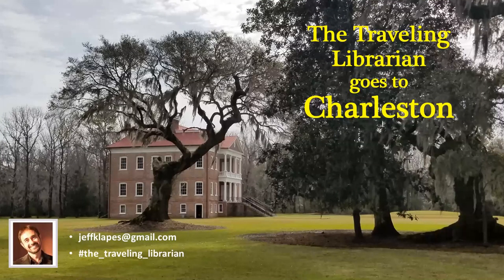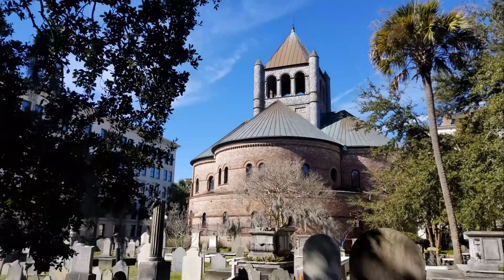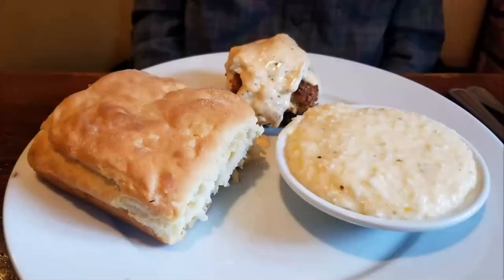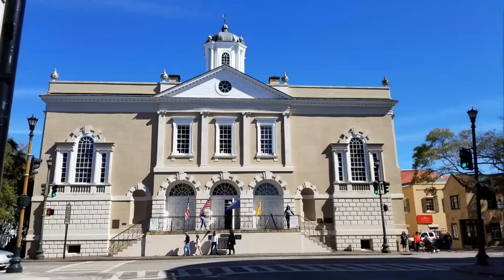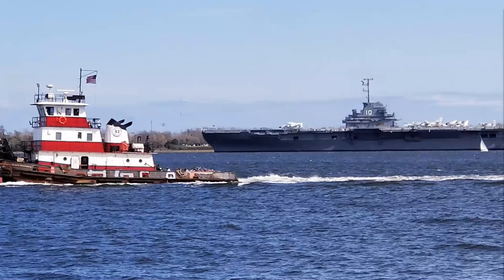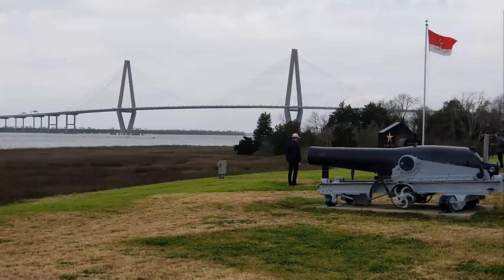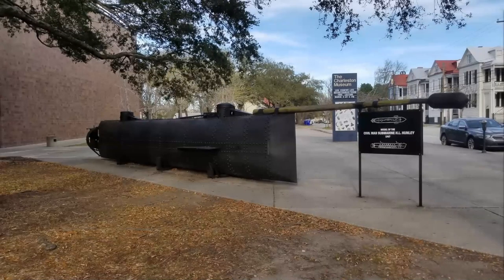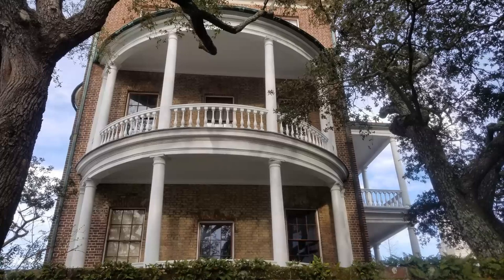The Traveling Librarian Goes to Charleston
Join Jeff Klapes, the Traveling Librarian from Beebe Library in Wakefield, on an armchair travel visit to the beautiful and historic coastal city of Charleston, South Carolina.